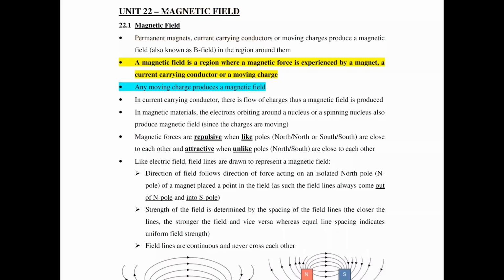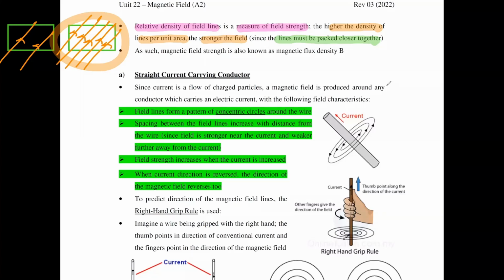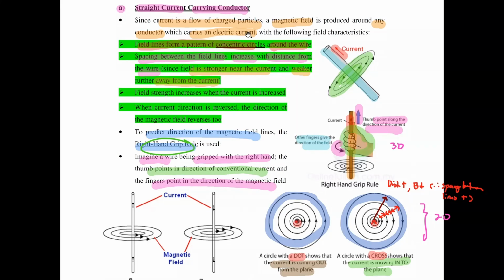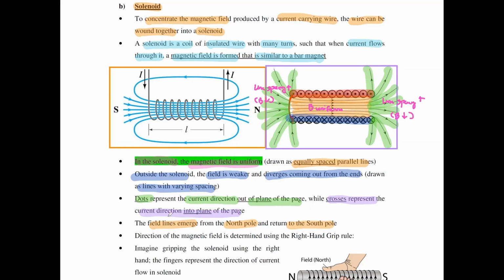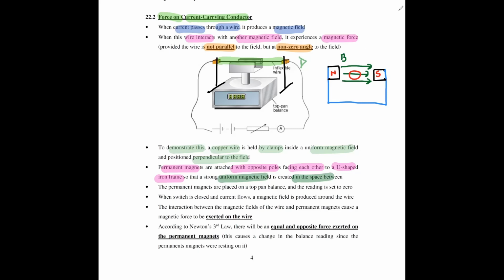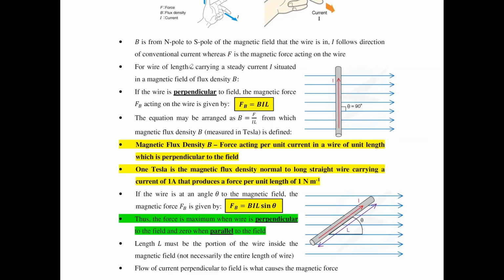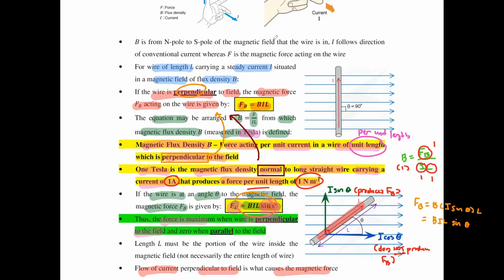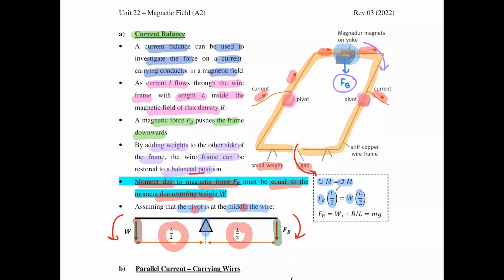22.1 Force on a Wire | Magnetic Field (A2) | CAIE 9702 Physics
CAIE 9702 Physics (A2) | Introductory lesson on magnetic field and how they are represented in different cases; followed by a discussion on the magnetic force acting on a wire placed inside a magnetic field

0:00 Concept of a magnetic field
4:25 Magnetic field for a wire, solenoid and flat circular coil
14:25 Force on current-carrying conductor
25:12 Current balance